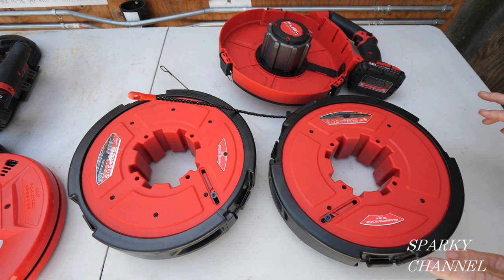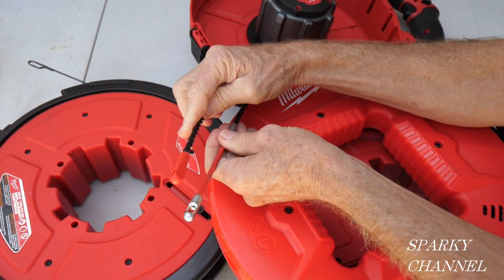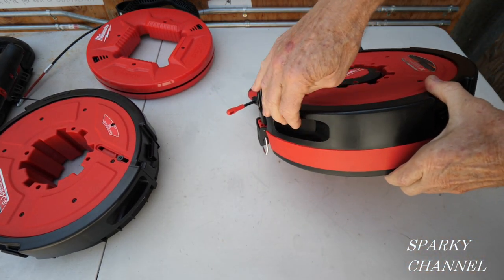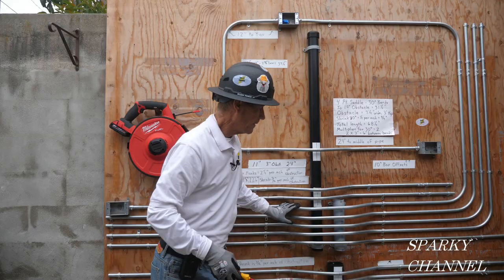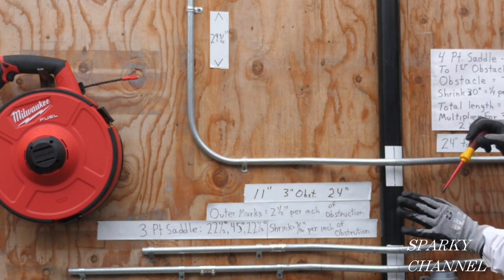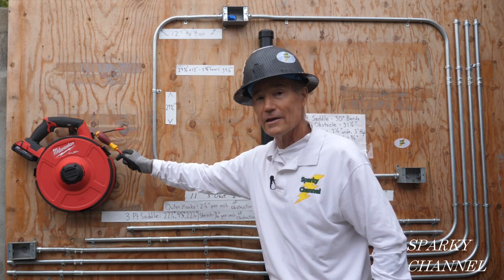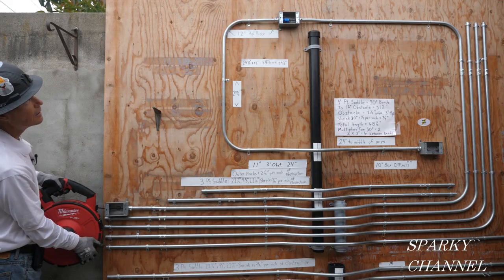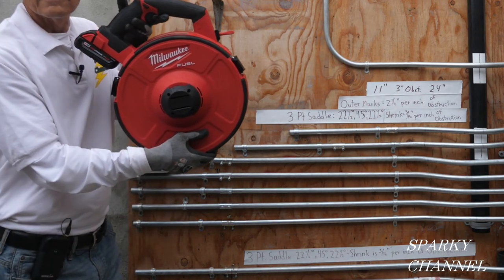Milwaukee 100' Polyester Angler Fish Tape Review + Can it Pass Sparky's Obstacle Course?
MILWAUKEE® M18 FUEL™ ANGLER™ Pulling Fish Tape bare and kit: Acme Tools

M18 FUEL™ Angler™ 100' Non-Conductive Polyester Pulling Fish Tape Drum: Acme Tools

M18 FUEL™ Angler™ 120' x 1/8" Steel Pulling Fish Tape Drum: Acme Tools

MILWAUKEE M18 FUEL™ Angler™ 240' x 1/8" Steel Pulling Fish Tape Drum

MILWAUKEE 100 Ft. Polyester Fish Tape w/ Flexible Metal Leader 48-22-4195

30-9/16 In. 12/14 TPI Compact Extreme Thin Metal Band Saw Blade 3Pk: Acme Tools

Milwaukee non-conductive 50' Polyester Fish Tape with Nonconductive Tip: Amazon

Milwaukee M18™ Force Logic™ Cable Cutter Kit with 750 MCM Cu Jaws: Acme Tools

Milwaukee M18 FUEL™ HOLE HAWG® 1/2" Right Angle Drill Kit with all metal Jacobs chuck (new): Acme Tools

This tool was provided to Sparky Channel by Milwaukee Tools in exchange for an honest, unbiased and unpaid review by Sparky Channel.

Milwaukee M18 FUEL™ HOLE HAWG® Right Angle Drill w/QUIK-LOK™ Kit 2808-22 (new): Acme Tools

Rack-A-Tiers 42000 Multi-Pack Pull Buddy Black: Amazon